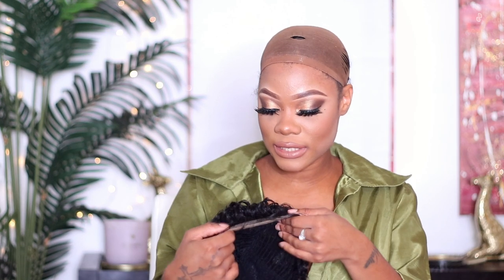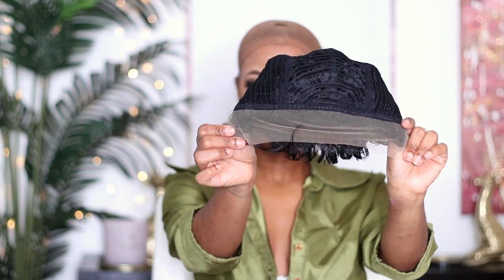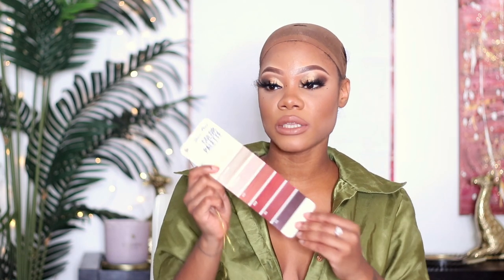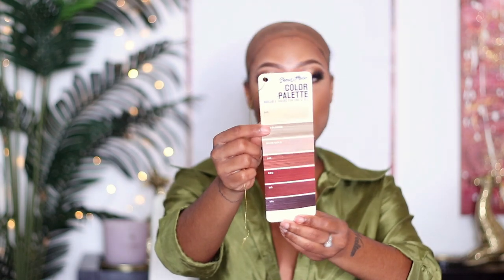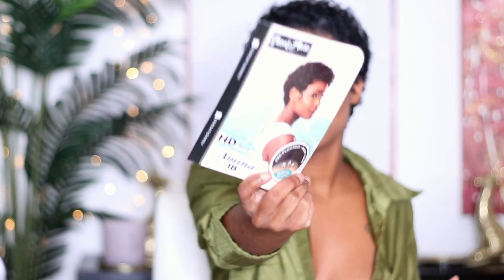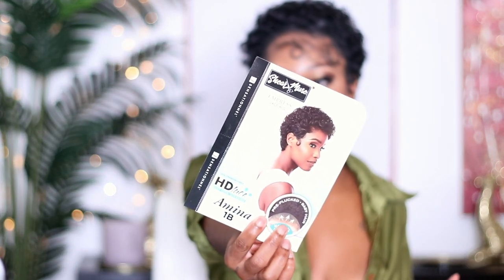GET INTO THIS WIG | SENSATIONNEL SHEAR MUSE LACE FRONT WIG | AMINA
Hey girls today I will be laying and slaying this wig it's easy to keep up with and easy to style

LINK TO THIS HAIR

* What do you record with : iPhone 7, ( more recently ) Canon Powershot G7X II
* What do you use to edit : IMovie
* Zodiac : Leo

*Comment which what you like the best